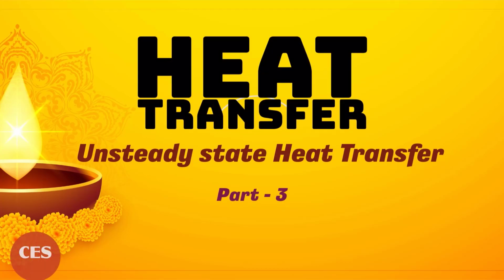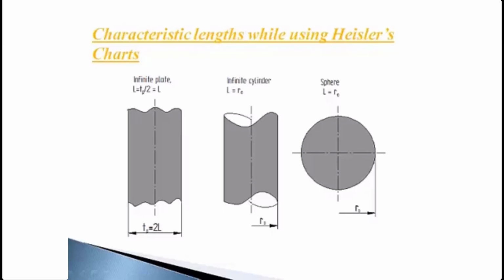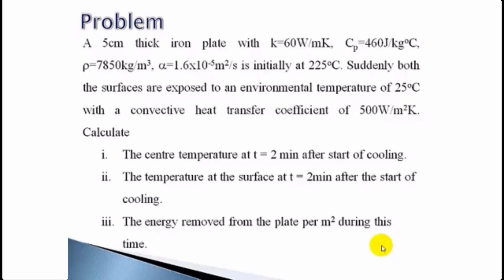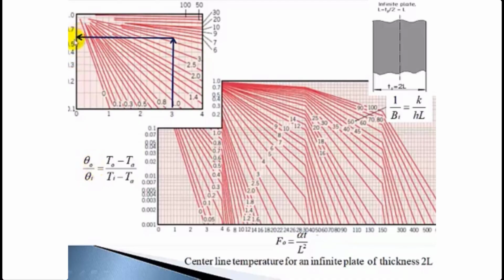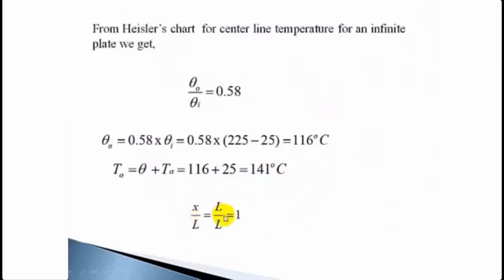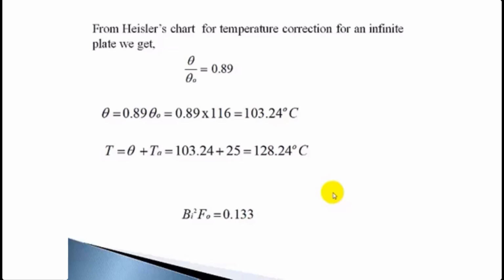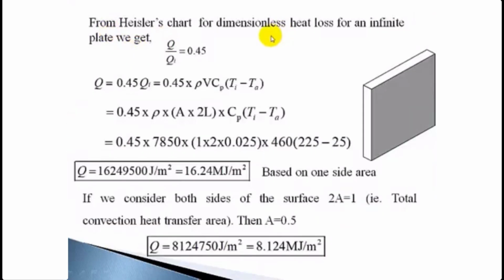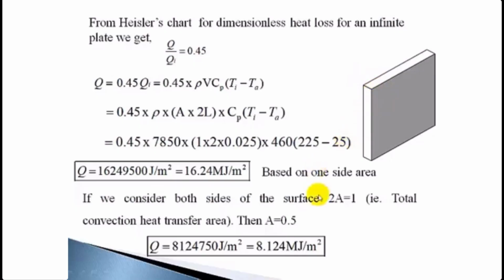Unsteady state heat transfer Part-3 | BME601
"Hello and welcome back to Creative Engineering Solutions!
In this video, we’re going to tackle unsteady state heat transfer problems using a powerful graphical tool—Heisler’s Charts.
These charts simplify complex transient conduction problems in solids like plates, cylinders, and spheres—without the need for solving differential equations. I’ll explain how to read the charts and solve numerical examples through step-by-step procedure.